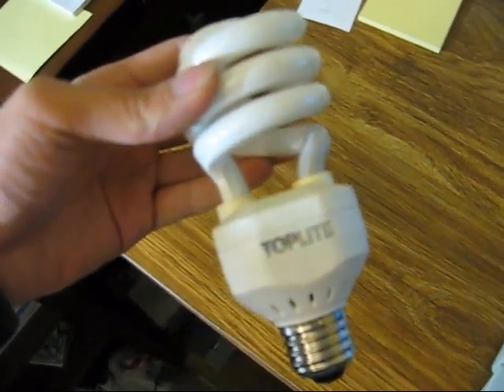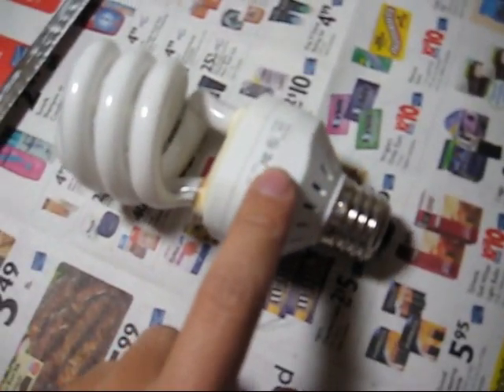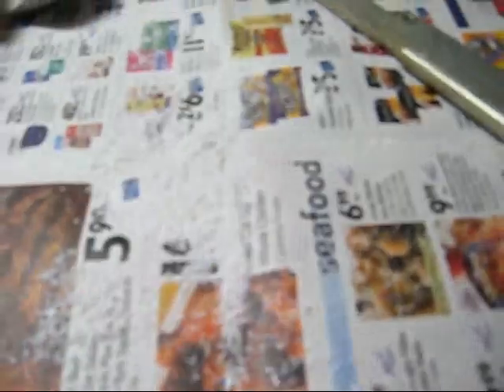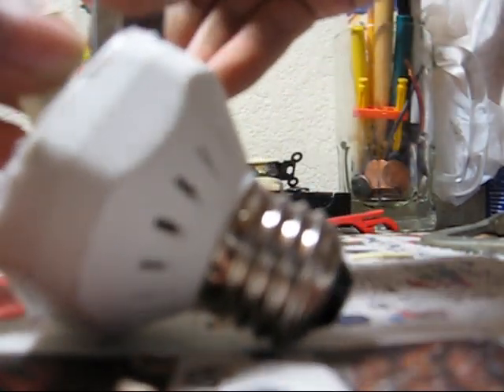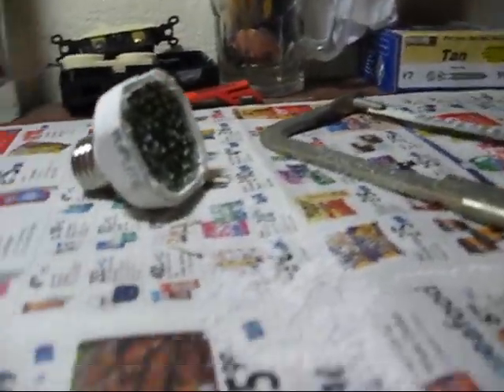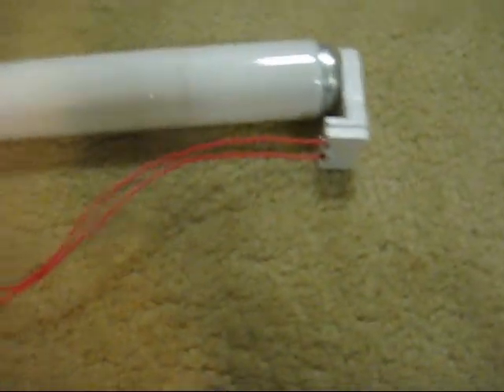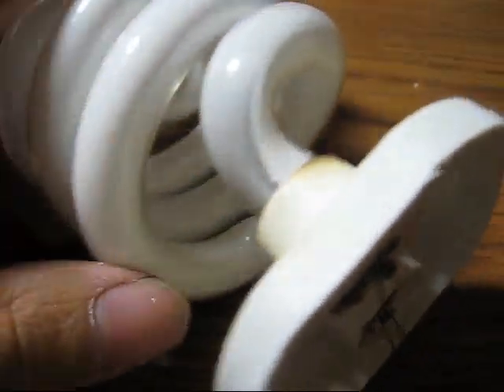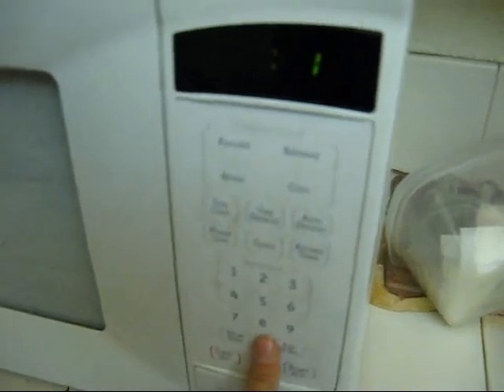Top Lite Compact Fluorescent Dissection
Dissecting the Top Lite compact fluorescent bulb that I changed out last week. Turns out the ballast part was still good; the "lamp" part had a burned out filament/electrode on one end. I saved the ballast circuit board and recycled the rest of the lamp.